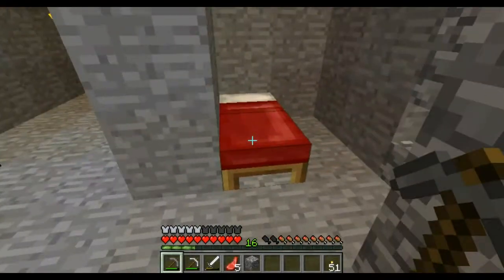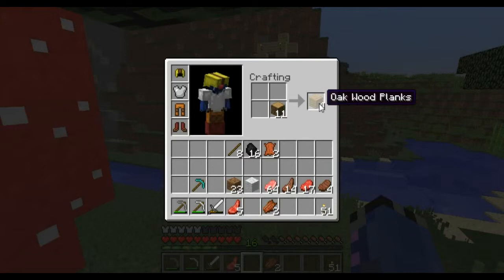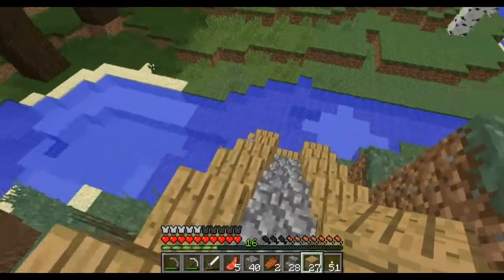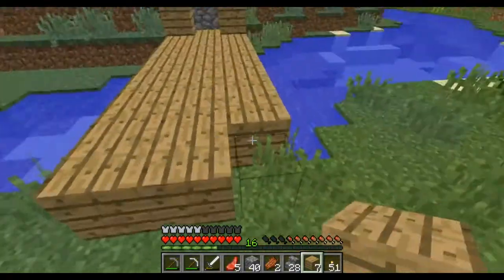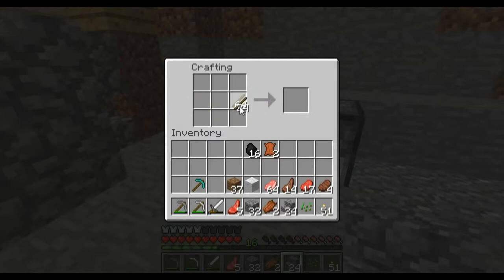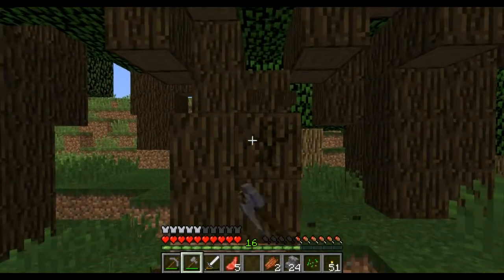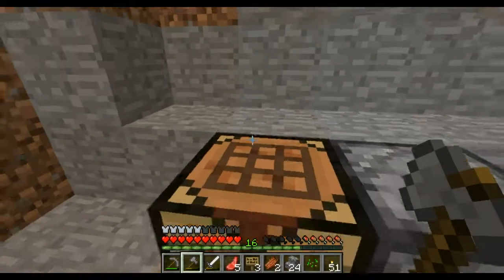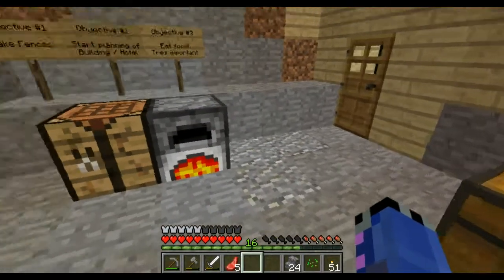New Series: Minecraft: Solo Survival Episode #8: Building A Bridge To Hotel De Mok!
Are you completely new to Minecraft?
Do you not know your Chickens from your Cows?
Do you want to get an in-depth look at one of the greatest games in the 21st Century?
Do you want to control what is built or shown in this serious?

Then this is not for you. JOKE?

Join me Matthew from Mok Productions for a Brand New Series of Minecraft. The series has been highly asked for and so I decided, Why Not?

Within this series we will be going back to very basics and delving straight into the deep end of different complex crafting recipes.
The series can be changed to the viewers liking:
etc

In this episode I continue produce a staircase which will provide an easier way to view this new home and to also show off some skills and develop the building skills. However we run into one major problem as the production continues.

And of course you now know exactly what this series goal will be and how you as the viewers, subscribers and public help and aid in developing and editing the different parts of this building.

If you enjoy this series please make sure to subscribe and also comment to see the latest developments which you can now control and alter throughout the course of the series.

Make sure to like the video to show support for this series and also make sure to share with your friends and family who might not be 100% knowledgeable when it comes to Minecraft.

Hope you enjoy the series. Make sure to keep tuning in every Tuesday and Saturday for more Episodes. Thanks for reading, watching and supporting.
It means a lot to the channel :)